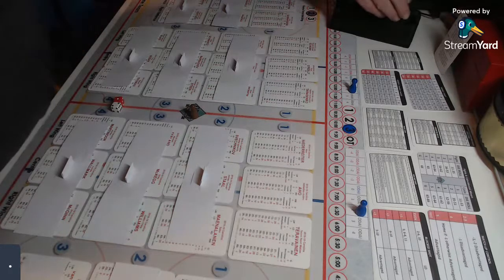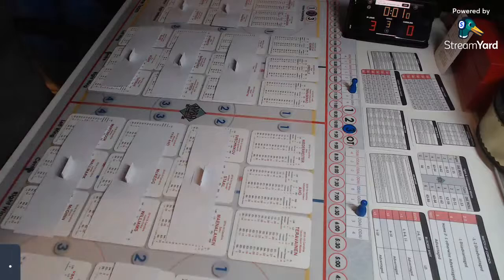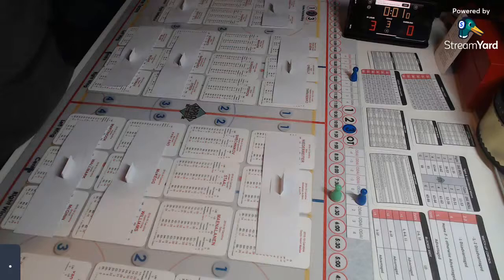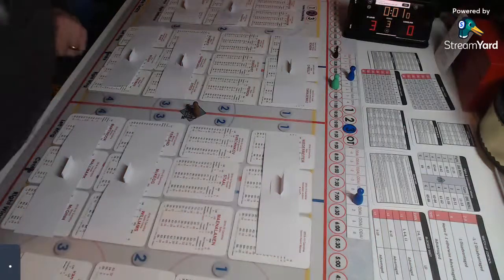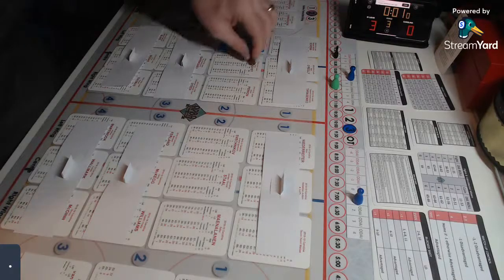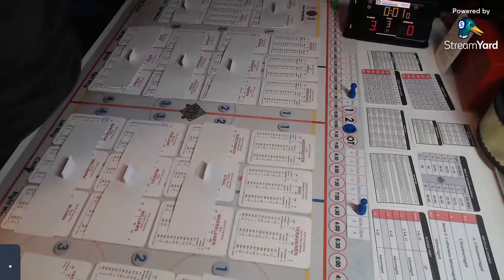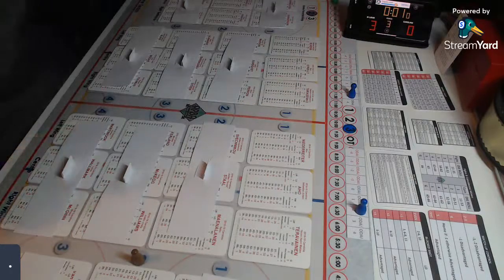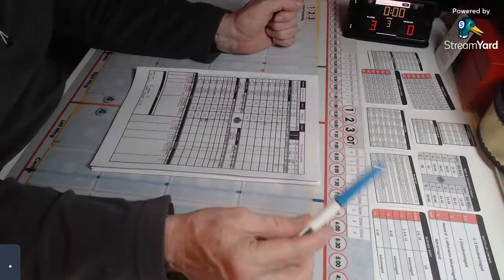STANLEY CUP FINALS GAME 2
St Louis lead series 1-0 are at Carolina